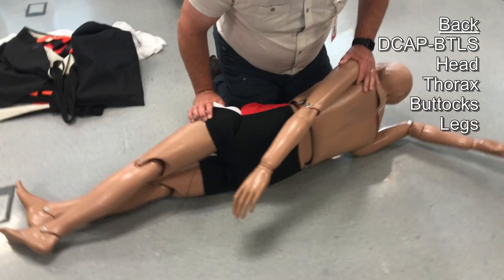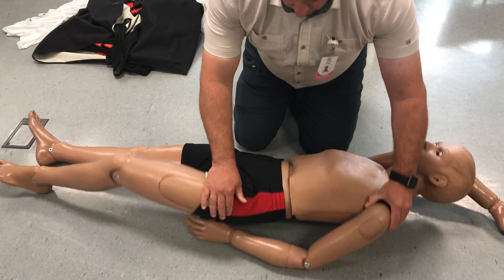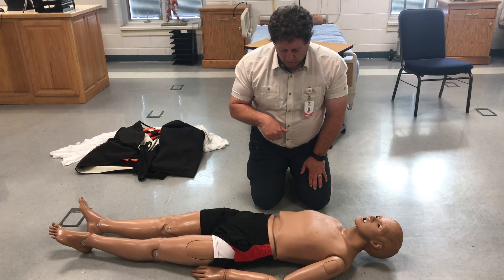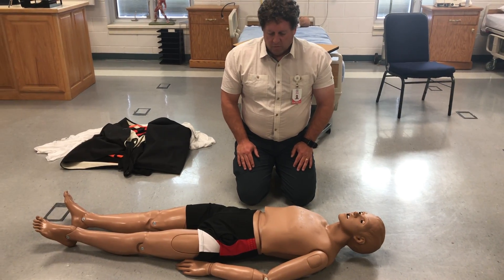Trauma Assessment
This was a recording of a demonstration of a trauma assessment I did for my paramedic class.